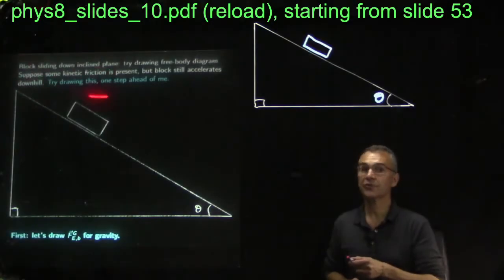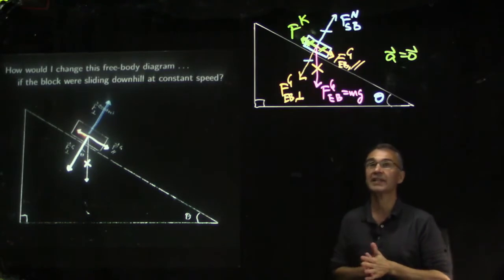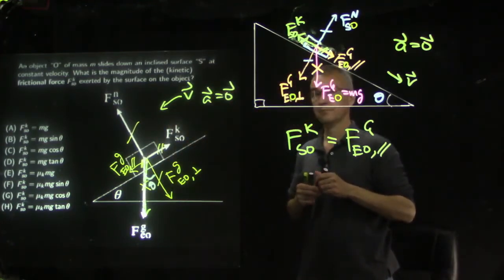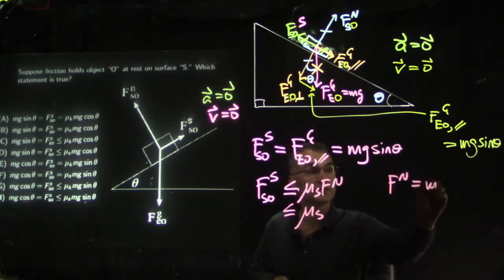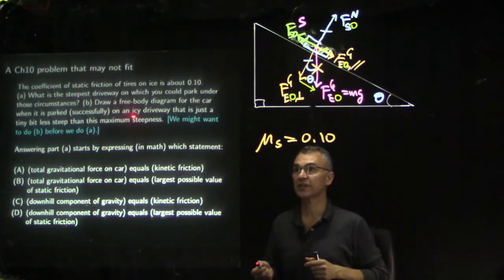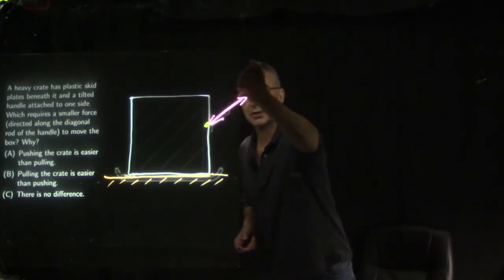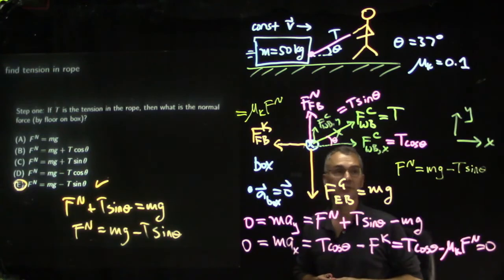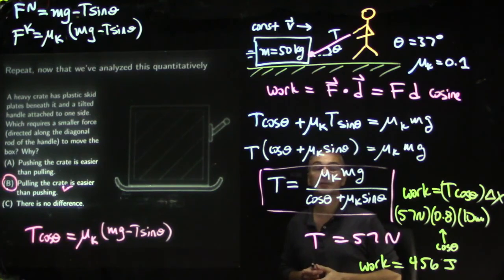day13 : ch10 (motion in a plane) part 3/3 (friction on inclined planes, etc)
phys8_slides_10.pdf .  Reload, as the order has changed.

0:00:00 slide 53 - draw FBD for block accelerating down inclined plane
0:01:02 slide 54 - next, decompose gravity vector
0:02:18 slide 55 - next, add "normal force"
0:03:08 slide 56 - next, add friction
0:04:22 slide 57 - FBD including friction arrow
0:04:30 slide 58 - the block shown in this FBD is .
0:06:23 slide 59 - how would FBD differ if block were at rest?
0:07:35 slide 60 - if block were sliding downhill at constant velocity?
0:08:13 slide 61 - if block weere sliding downhill and slowing down?
0:09:11 slide 62 - if block were sliding uphill and slowing down?
0:10:05 slide 63 - you've slammed on the brakes, slippery winter road
0:13:39 slide 64 - O slides downhill at constant velocity
0:17:40 slide 65 - how big is gravitational force on O?
0:17:52 slide 66 - downhill (tangential) component of gravity on O?
0:18:48 slide 67 - normal force on O?
0:20:10 slide 68 - downhill components: m a = sum(F)
0:22:08 slide 69 - what if friction holds O at rest?
0:25:25 slide 70 - increase theta until block just begins to slip
0:27:16 demo - increase theta until block starts to slip
0:28:31 slide 71 - why "cross off" the original gravity arrow?
0:31:00 slide 75 - steepest icy driveway on which you could park?
0:34:38 slide 76 - fried egg, constant speed, inclined frying pan
0:37:26 slide 77 - diagnonal force: easier to push or pull crate?
0:40:44 demo - pushing vs pulling cart with diagonal rod
0:41:05 slide 78 - tricky problem: woman pulls box with diagnonal rope
0:45:50 slide 79 - FBD for box
0:45:59 slide 80 - what is normal force by floor on box?
0:47:17 slide 81 - what is frictional force on box?
0:47:51 slide 82 - what does constant velocity say about horizontal forces?
0:49:01 slide 83 - solution (part a)
0:51:29 slide 84 - solution (part b)
0:53:09 slide 85 - what is work done by rope on box?
0:53:27 slide 86 - repeat crate question
0:55:07 wrap-up